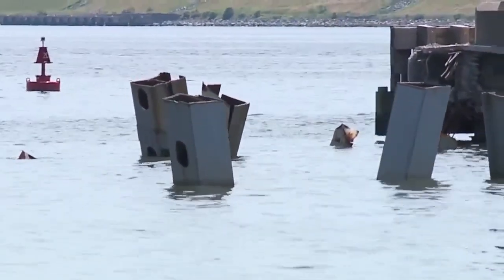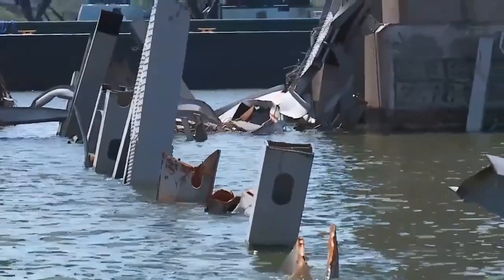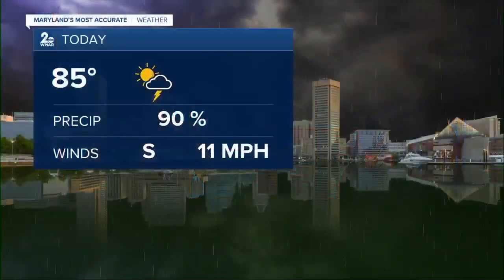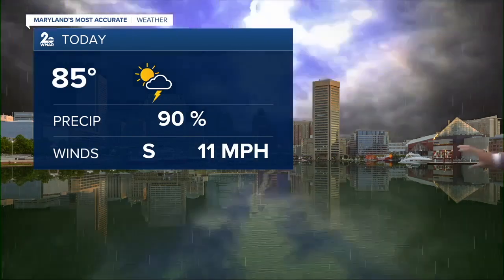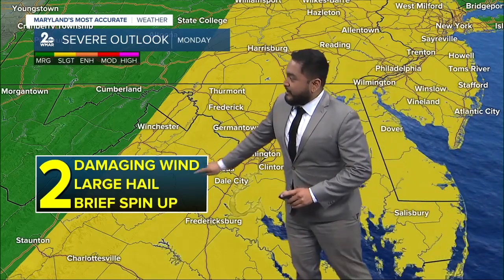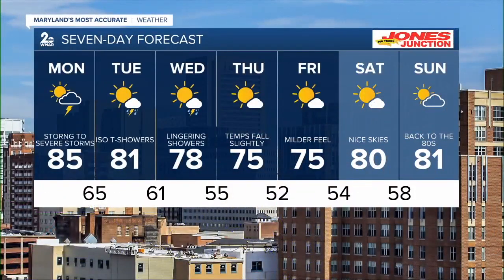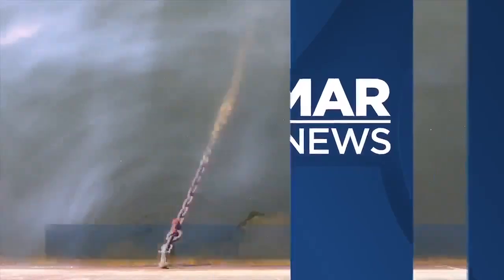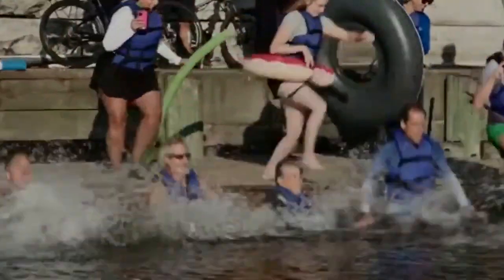Top headlines to kick off your Memorial Day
Memorial Day is upon us and so is the potential for severe weather. Here's what else is going on.